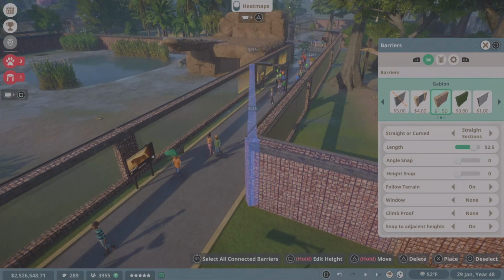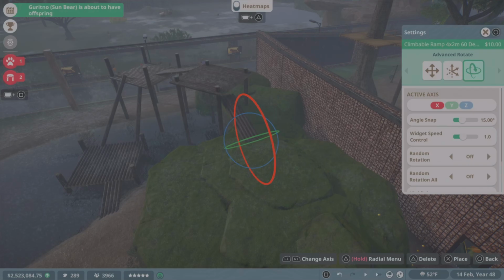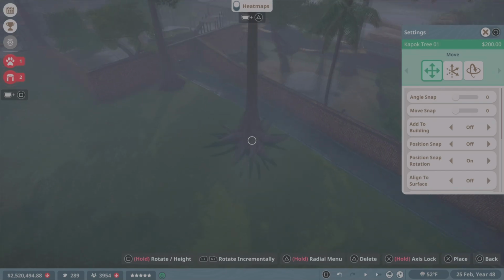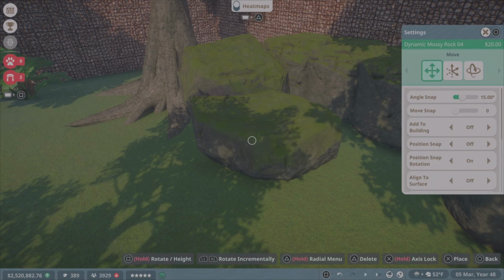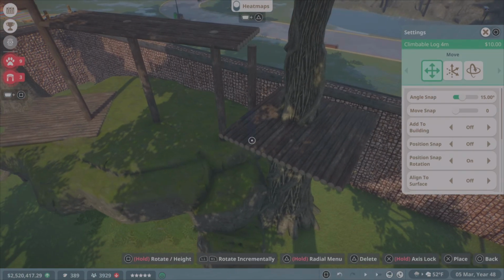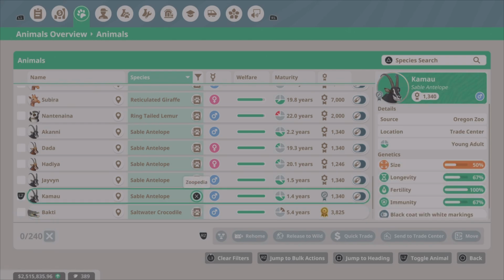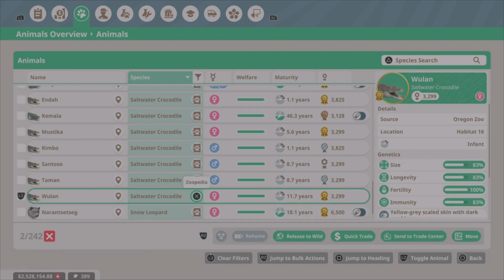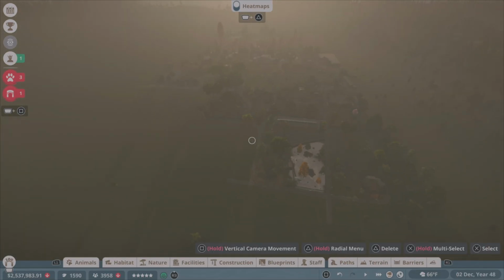Planet Zoo Part 39- GORILLAS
Planet Zoo is a 2019 construction and management simulation game by Frontier Developments for Windows. It was released worldwide on 5 November 2019. The game is a spiritual successor to Zoo Tycoon and Zoo Tycoon 2, with gameplay similar to the studio's theme park game, Planet Coaster. A version for PlayStation 5 and Xbox Series X/S, titled Planet Zoo: Console Edition, was announced on 30 January 2024 and was released on 26 March 2024.

Tune in at 2pm everyday for more content!

Im more active in Twitter if you want to get a hold of me and see regular content updates.